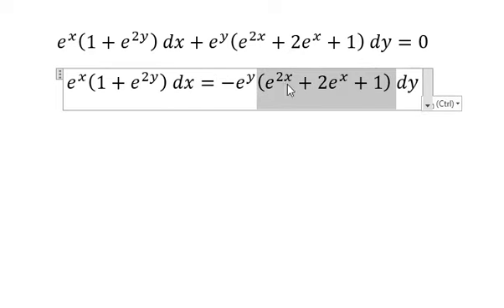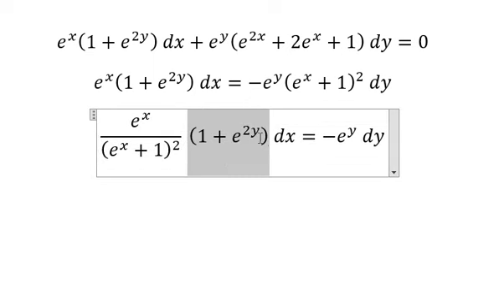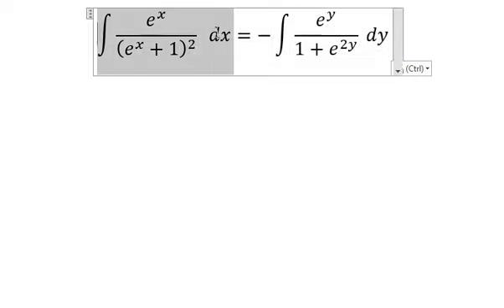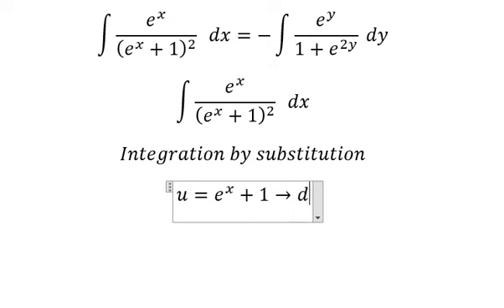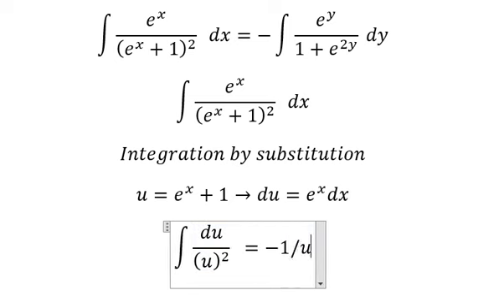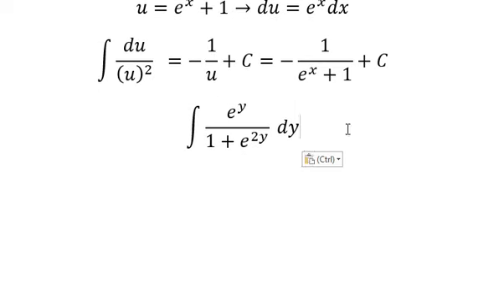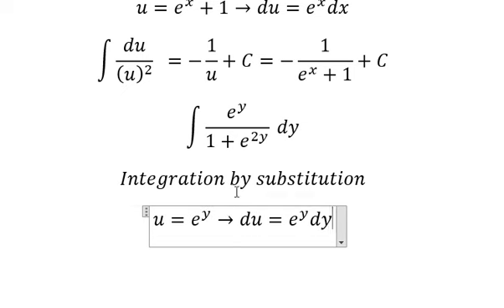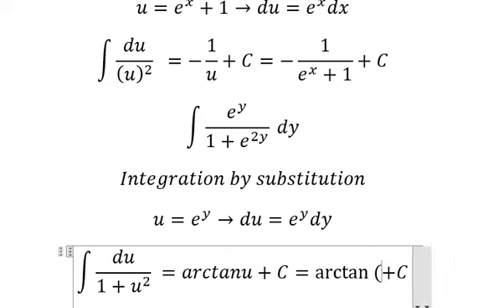Calculus Help: Separable Differential Equations - e^x (1+e^2y ) dx+e^y (e^2x+2e^x+1) dy=0